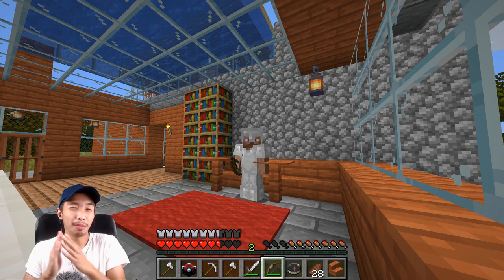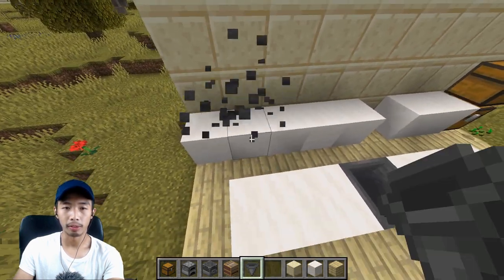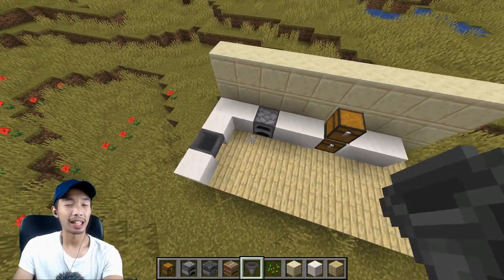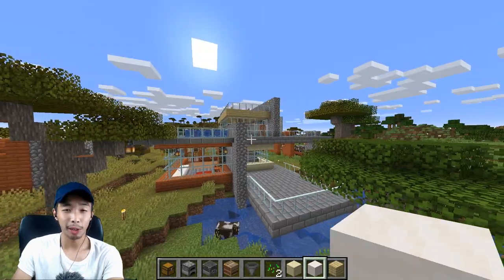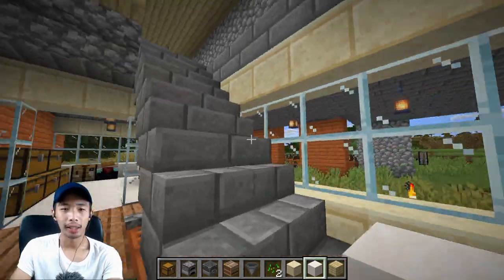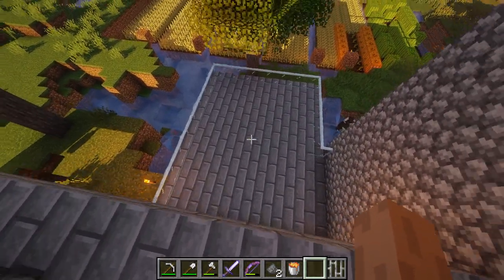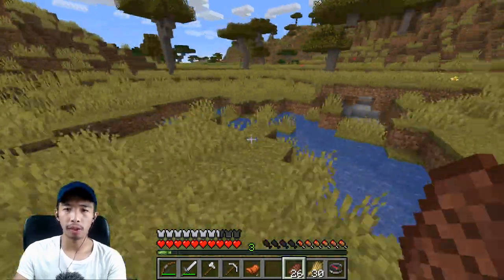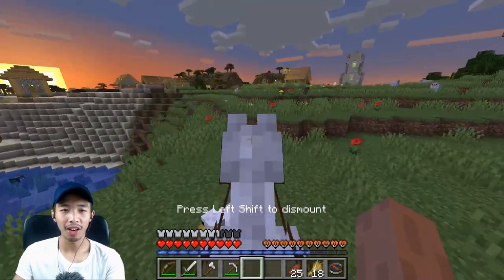Architect Plays Minecraft - Part 2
In today's episode, we learn Kitchen Design Tips Using Minecraft and I give you guys a tour of my newly renovated Minecraft House complete with shaders.

4:30 - House Tour
8:15 - Epic Mini Adventure (looking for Joergen)